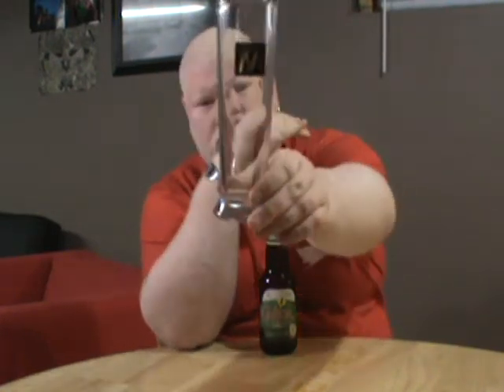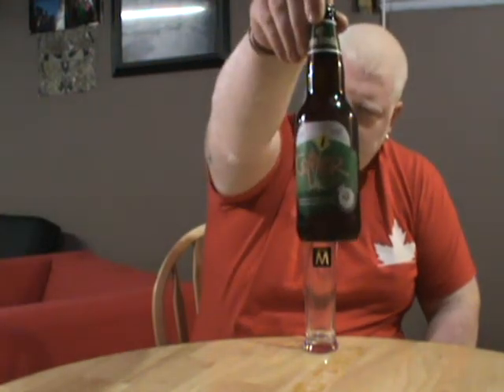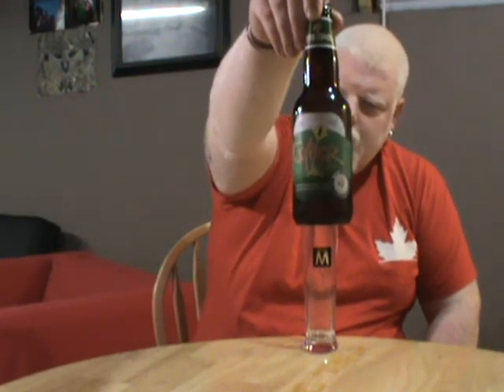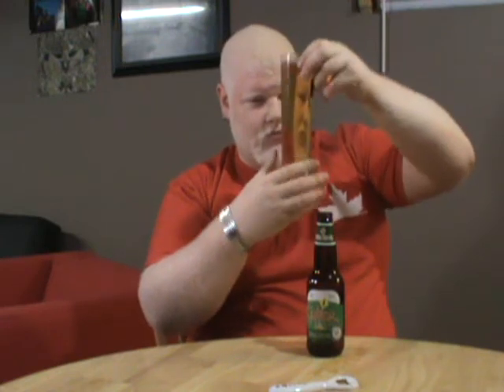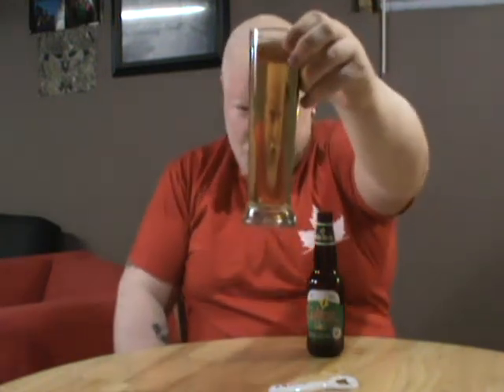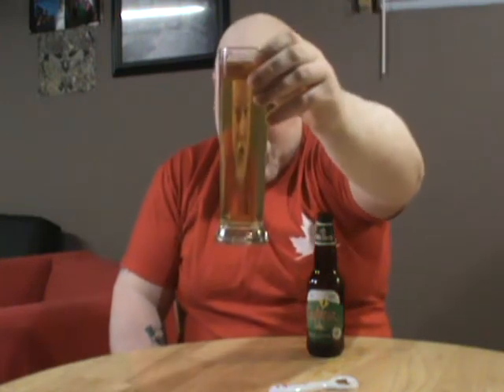GopherLager Big Rock Brewery : Albino Rhino Beer Review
I rview Gopher Lager by the big rock brewery in Calgary Alberta Canada.

It has a gopher on the label, making fun of the gopher on the golf course type of thing.  I don't mind Big Rock products how will I feel about this